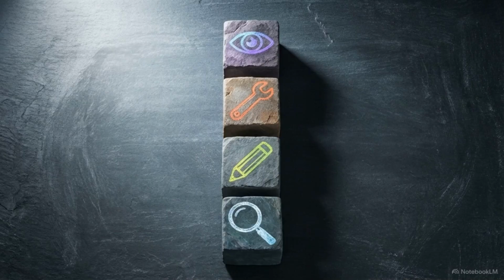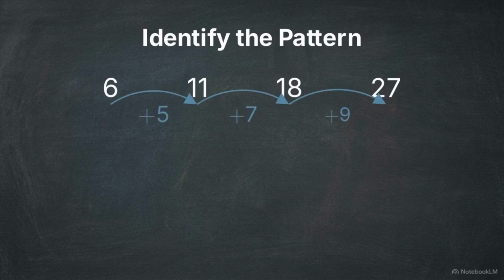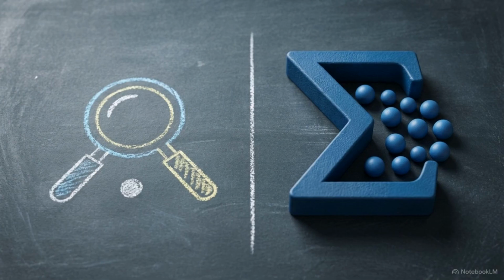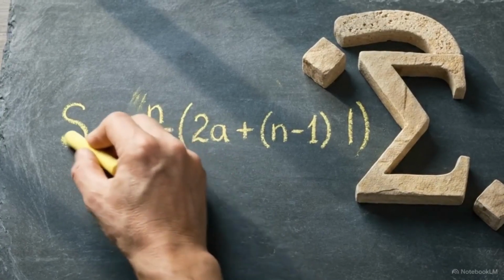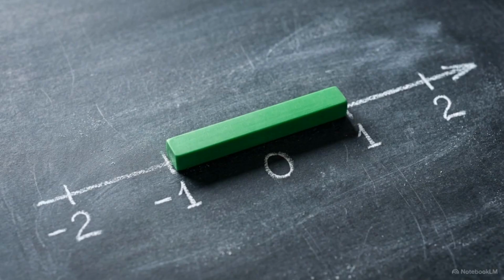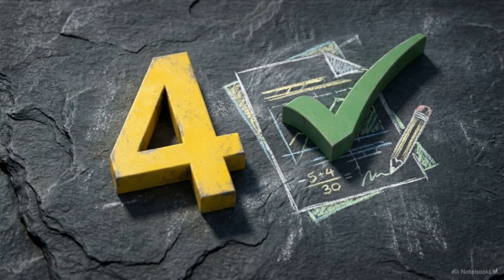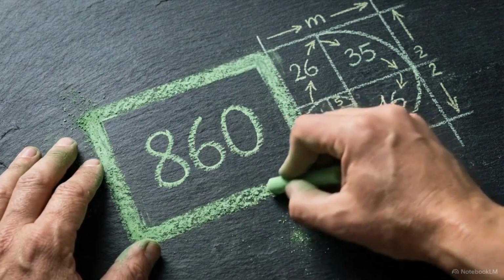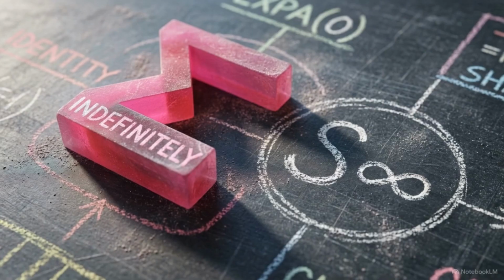Exam Practice | Sequences & Series Consolidation | Gr 12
Consolidate your knowledge with comprehensive exam practice on sequences and series. Get exam-ready with this final review!
In this video, we consolidate all the topics covered in the Sequences & Series chapter through exam-style practice.

WHAT YOU WILL LEARN:
- Full chapter revision and consolidation
- Exam-style questions covering all topics
- Time management tips for exam questions
- How to structure your answers for full marks
- Common exam mistakes and how to avoid them
- Final tips and strategies for success

This video is the final instalment in the Grade 12 Sequences & Series playlist.